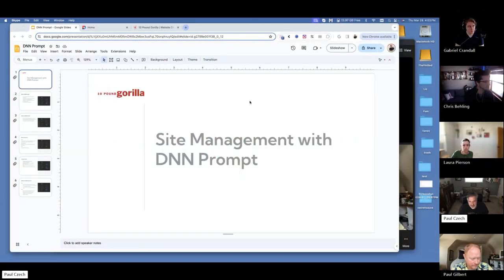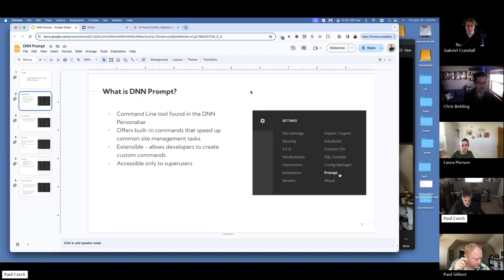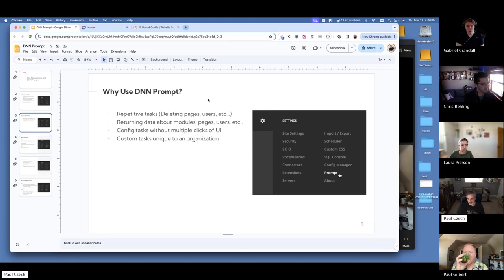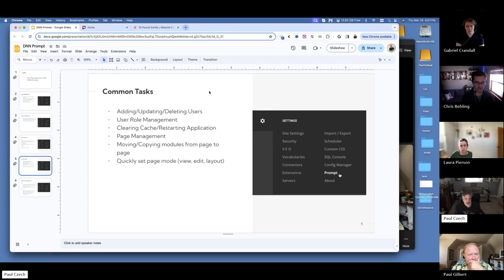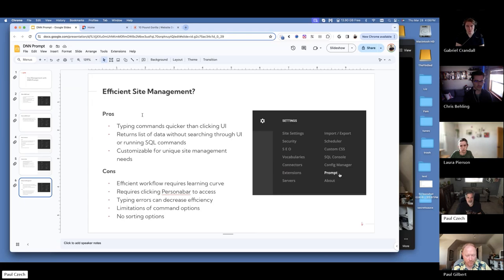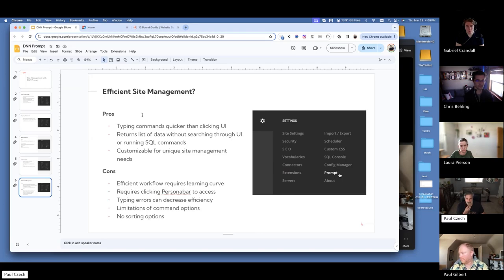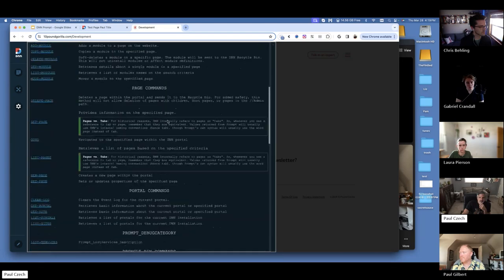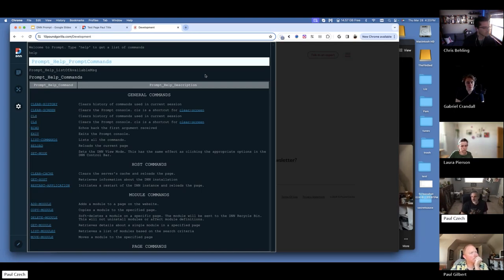Site Management with DNN Prompt — The Gorilla Learning Lab (#21)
In this episode of The Gorilla Learning Lab, Paul Czech introduces us to DNN Prompt and different ways that it can be utilized.

10 Pound Gorilla is a United States-based website development, design, & digital marketing firm leading the industry in innovation and delivering top-notch solutions since 2003. Often referred to as the Navy Seals of Web Development, 10 Pound Gorilla's elite team of designers and developers create websites and applications optimized to increase conversions and mainstream business processes. Their full-circle marketing strategies focus on driving traffic, engaging visitors, generating leads, and increasing ROI.

0:00 Intro
1:10 What is DNN Prompt?
1:57 Why Use DNN Prompt?
3:09 Basic Commands
3:31 Common Tasks
4:15 Pros and Cons
6:58 Demonstration